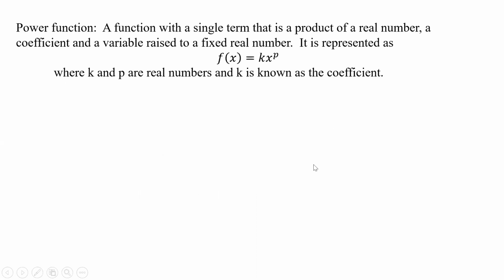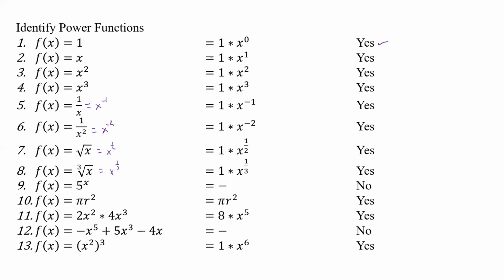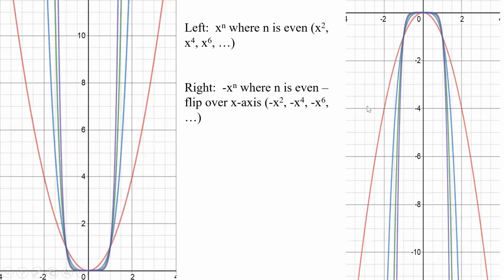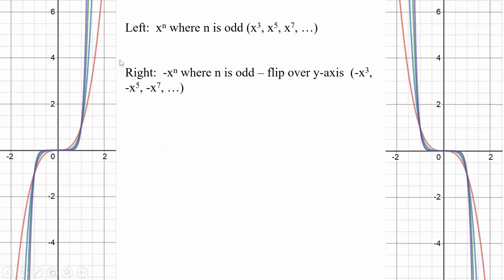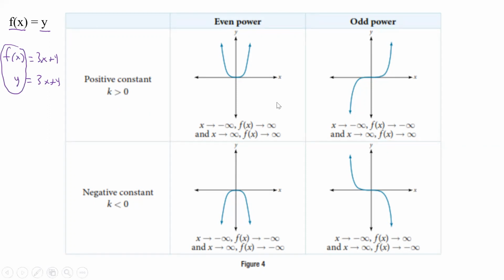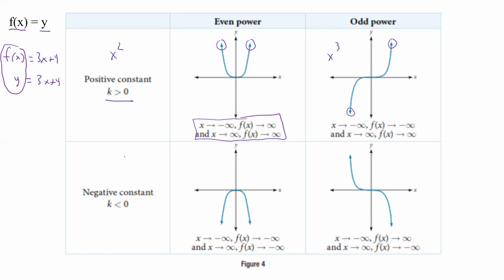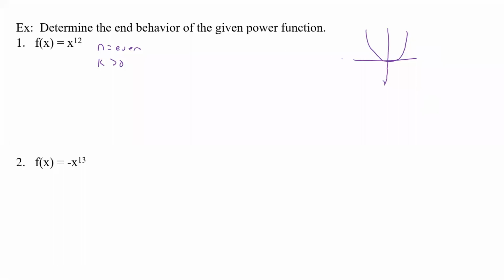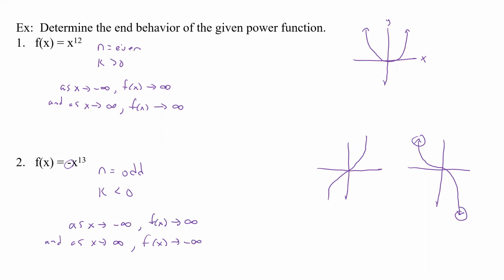3.3 Lecture Pt I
Lecture:  3.3 Power Functions and Polynomial Functions Pt I